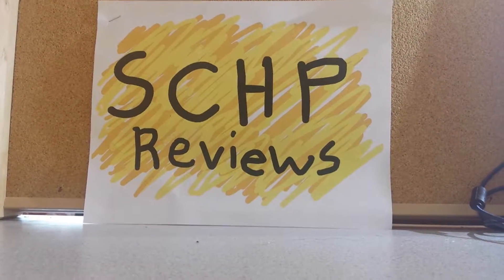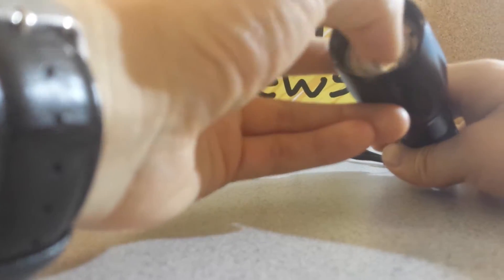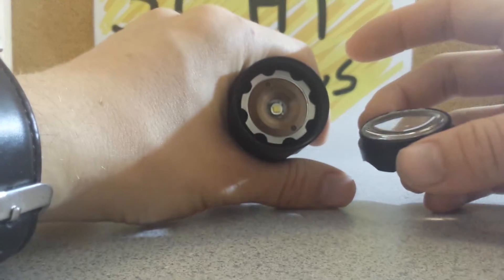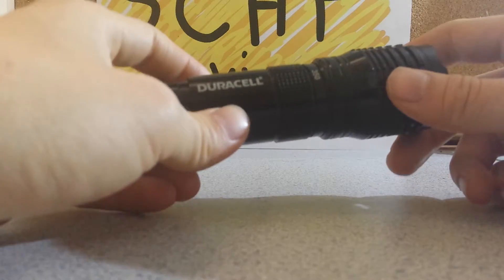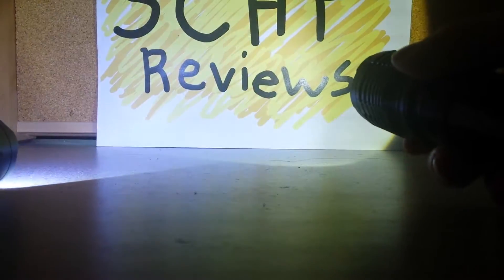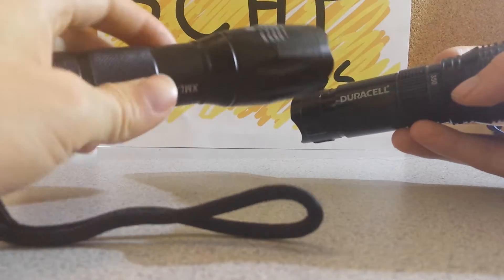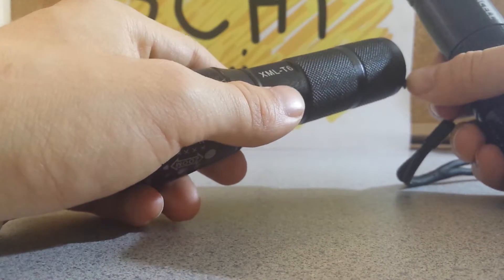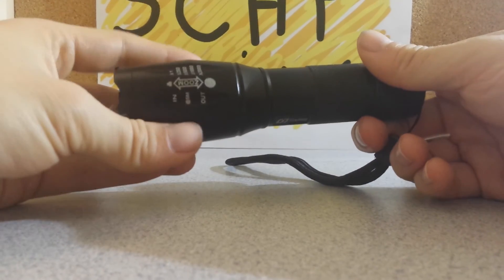Gracetop Tactical LED Flashlight with 1200 Lumens, Zoom Function and 5 Light Modes Review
I bought the “Gracetop Tactical LED Flashlight Bright LED Flashlight with 1200 Lumens, Zoom Function and 5 Light Modes” because I needed a reliable, inexpensive light that could accept 18650 batteries and output a powerful beam.

The flashlight feels great in the hand.  It feels very solid, cold, and has a great amount of weight to it.  The top comes with sharp angled grooves so you can break something such as a glass panel if in an emergency, which is a great touch.  Where the flashlight is held, the metal has rough texture etched into it, so it is much harder to loose grip. If the flashlight is dropped by mistake, a lanyard also comes attached, so the flashlight is much harder to loose.

The lens is very spherical in shape.  This is interesting and actually gives a level of coolness to it.  Although there are particles and very small scratches, I was able to unscrew the lens and take out the particles.  The small scratches don’t make any noticeable difference in the spread or strength of the beam.
I then tested the battery life of this light.  With a 3000mAh 18650 battery, it lasted at near full power for about 2 hours, 30 minutes, which makes sense.

The disappointing aspect is that I then tested this light against the Duracell Durabeam Ultra 350, which outputs 350 lumens according to Duracell, a company I personally trust.  The maximum output is certainly not 1200 lumens.  At 1 inch from my hand, the Durabeam easily reflected off my hand and blinded me.  Then I tried this test with the Gracetop Tactical flashlight and it blinded me less so.  I continued to go back and forth with the flashlights, but with consistent results.

I must conclude that the “Gracetop Tactical LED Flashlight Bright LED Flashlight with 1200 Lumens, Zoom Function and 5 Light Modes” outputs less than 350 lumens.  I would guess around 300 lumens.

Still, this is a great flashlight.  Regardless, I know of similar merchants that offer near the same light with the same LED, but advertise a much more accurate lumen output.  For that I must knock off one star.

I give this product 4-stars.

** Every test and comparison was started exclusively with fully charged batteries.